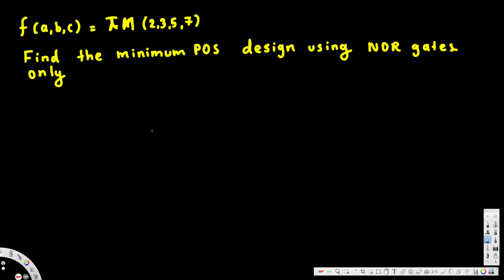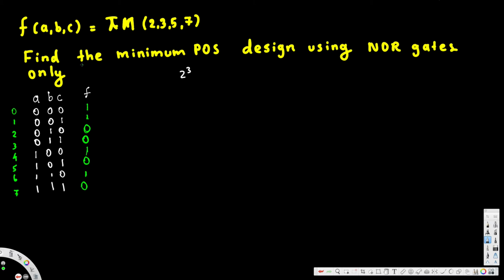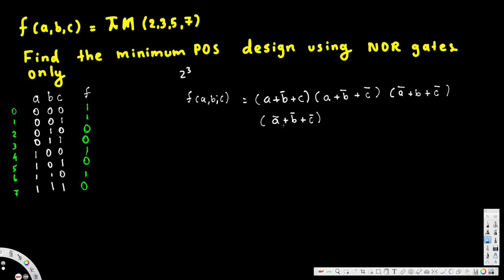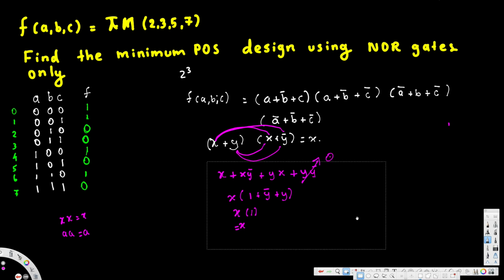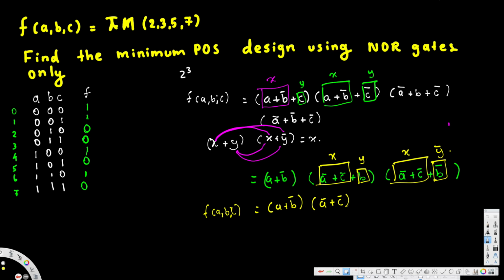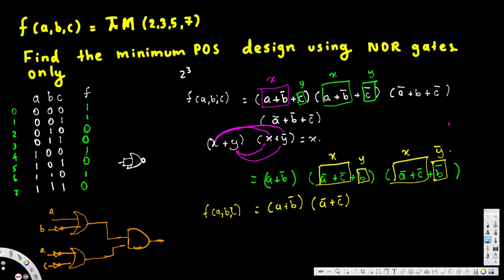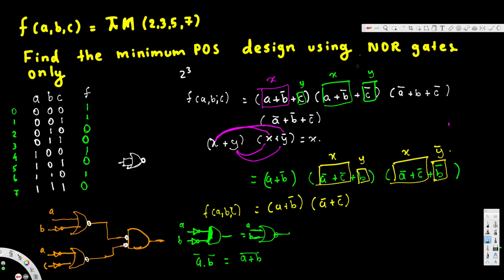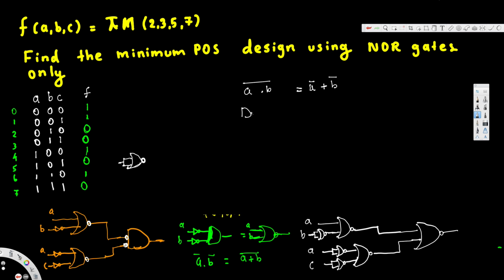Design using NOR gates only - Digital Logic Design I